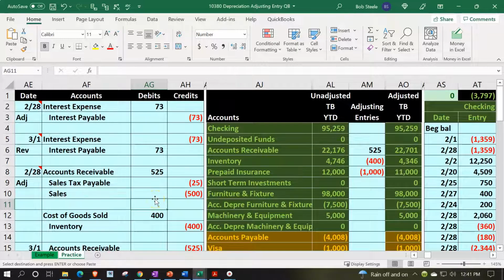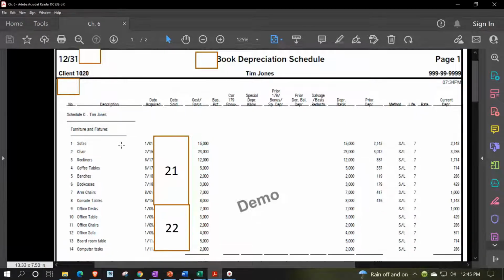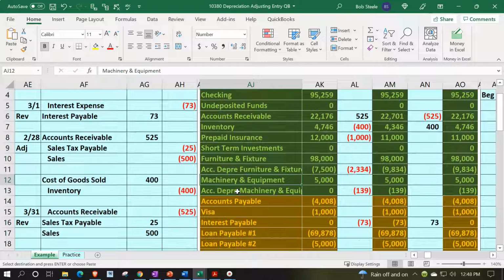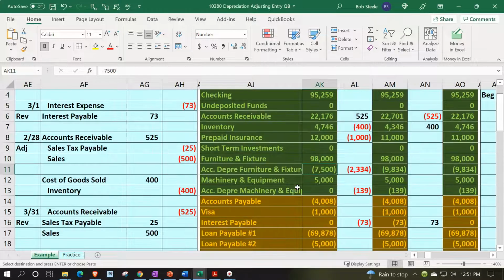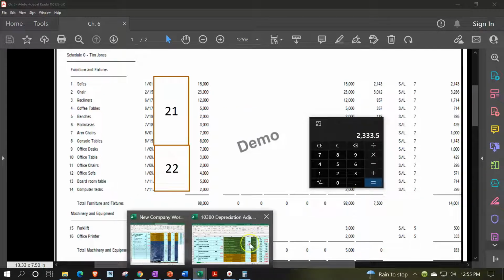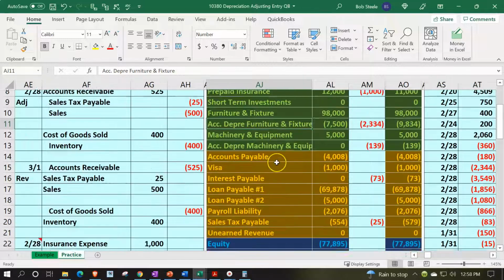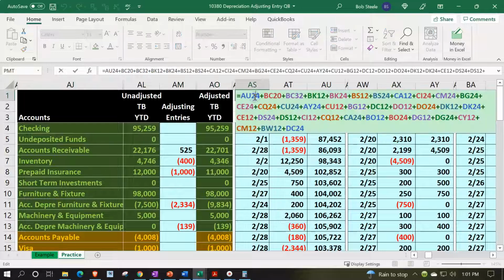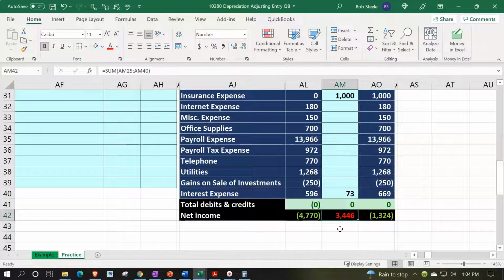Adjusting Entry Depreciation 10380 Excel Accounting Problem 2021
Adjusting Entry Depreciation